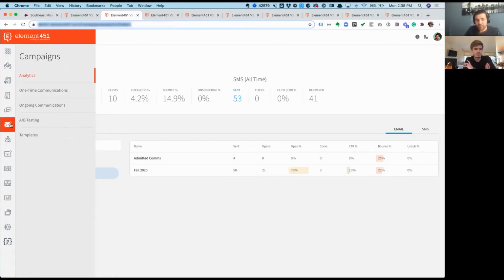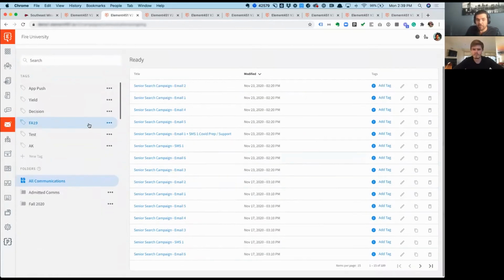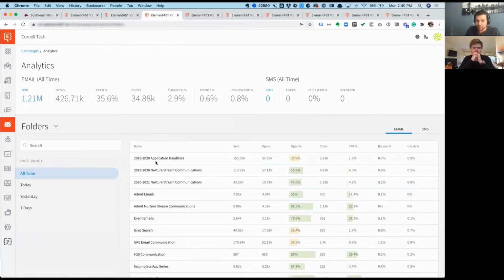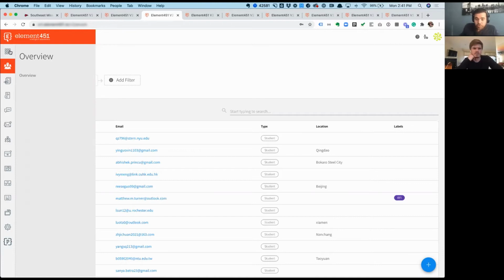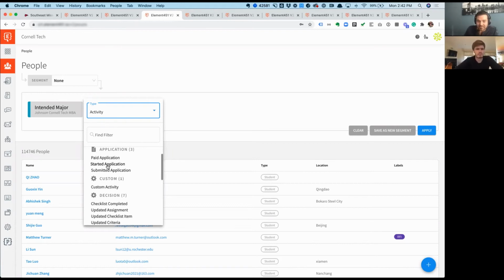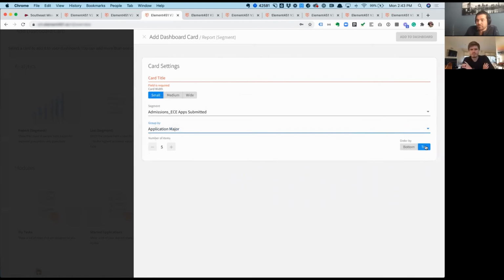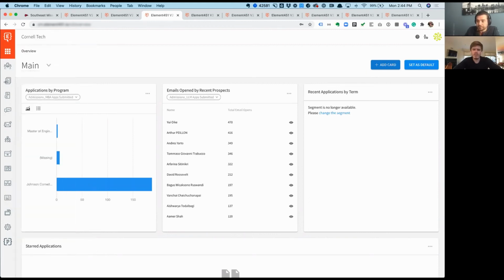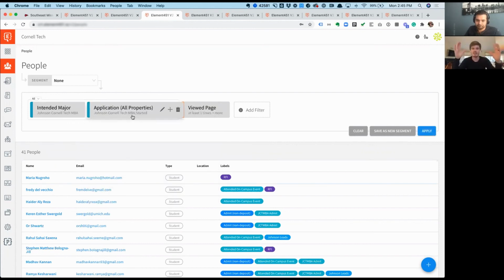[Enrollify Exclusives – Element451 Ep. 3] How Do You Run Custom Reports in Element451?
Get a detailed look at campaigns, analytics, and audience segmentation in Element.